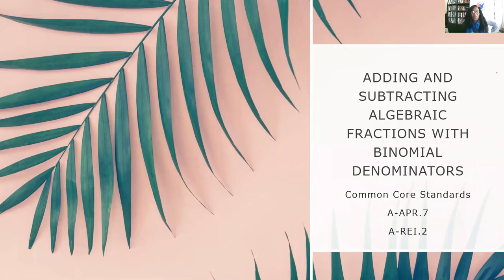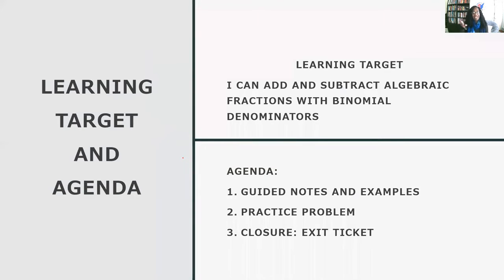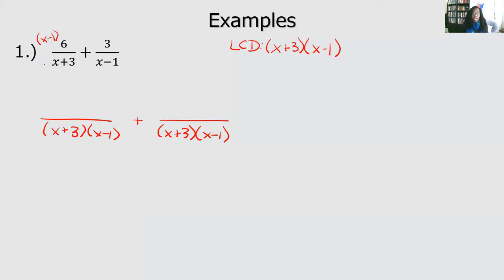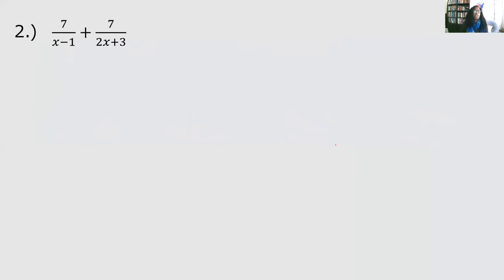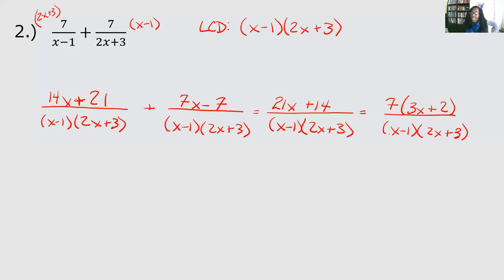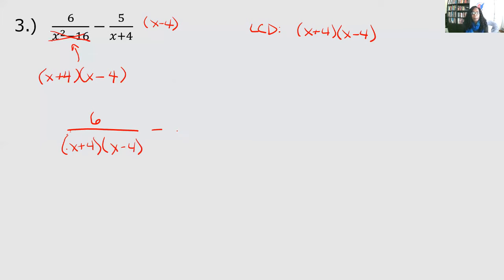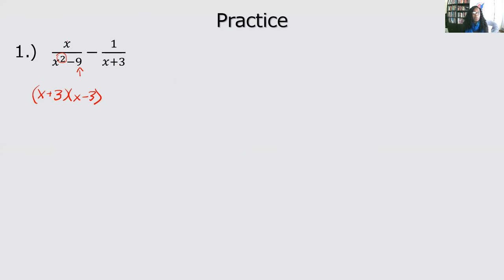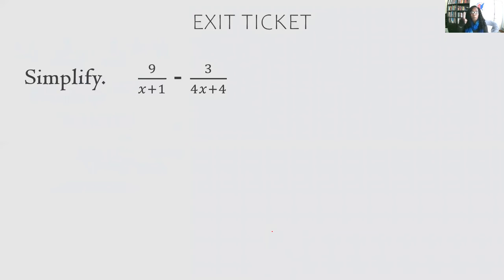10.3 Add and Subtract Fractions with Binomial Denominators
In this video, I am going to show you how to add and subtract fractions with Binomial Denominators

🌟🌟Common Core Standards:  A-APR. 7  and  A-REI. 2

Start lesson at                   0:36
Review Exit Ticket             1:00
Helpful Hints                      3:38
Examples                            4:29
Practice                             16:03
Closure (Exit Ticket)         19:41